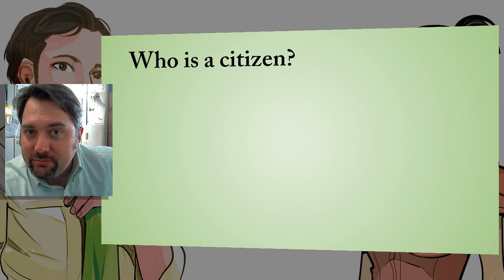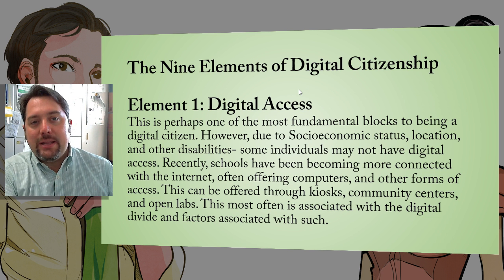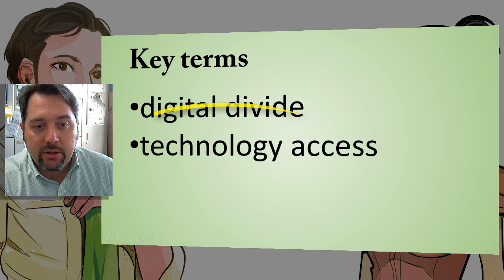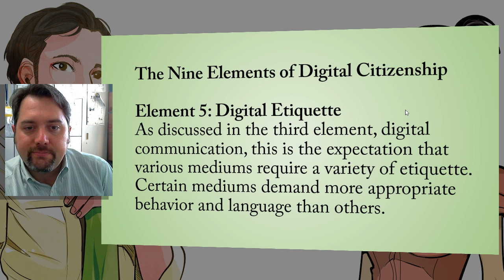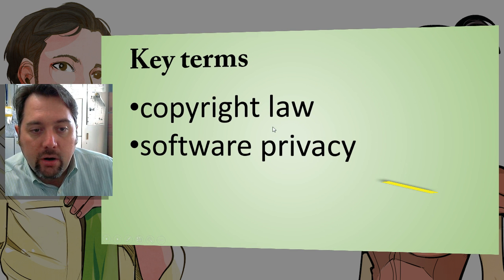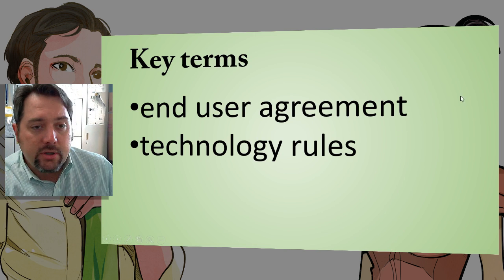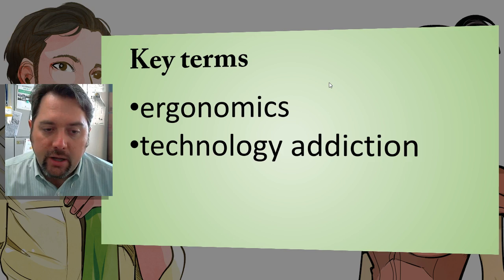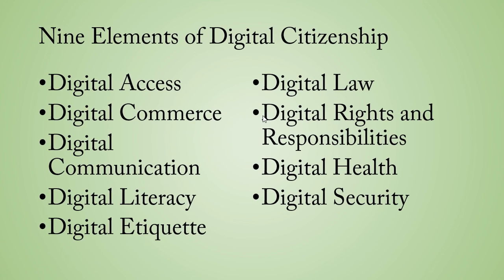Mastering Digital Citizenship: An Essential Guide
Join @erichawkinson as he shows us the complex world of digital citizenship in this comprehensive video. Understanding digital citizenship is crucial in today's tech-driven world, and this guide is perfect for anyone looking to become a responsible digital citizen. Eric explains the core concepts, including the nine elements that frame our interactions online, ranging from digital access to security. Whether you're a netizen interested in improving your online interactions or a newcomer wanting to understand the digital landscape, this video provides valuable insights into how to engage responsibly with technology. By the end, you'll better understand how to use technology not just to participate but to positively influence the digital world.

Video Chapters with Timestamps:
Introduction (00:06)
Citizenship Defined (00:45)
Digital Fundamentals (01:36)
What's a Digital Citizen? (02:26)
Elements of Citizenship (03:11)
Commerce and Communication (05:11)
Security and Privacy (17:13)

More videos on this topic on this channel as well